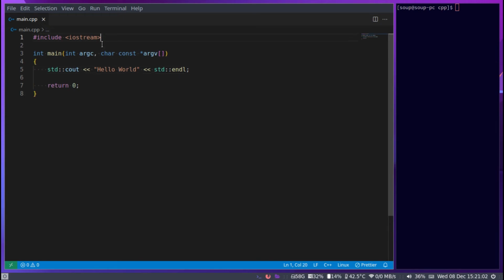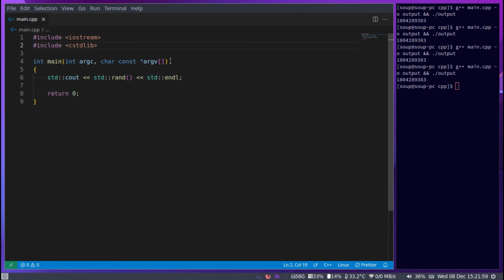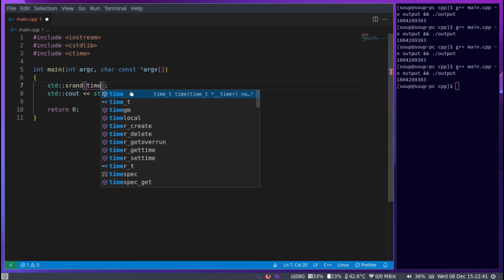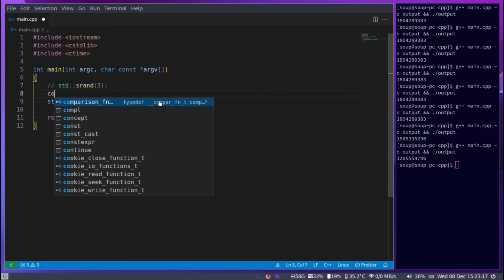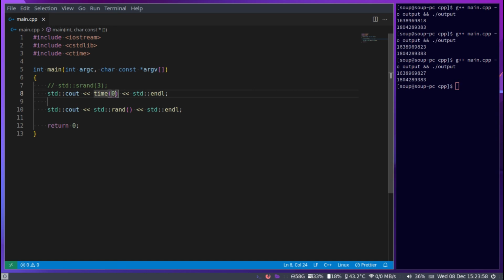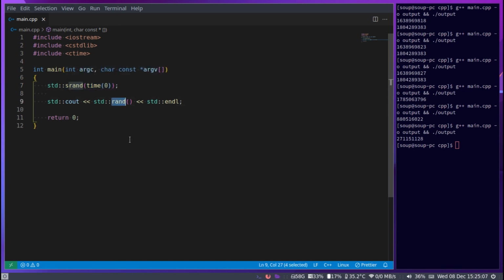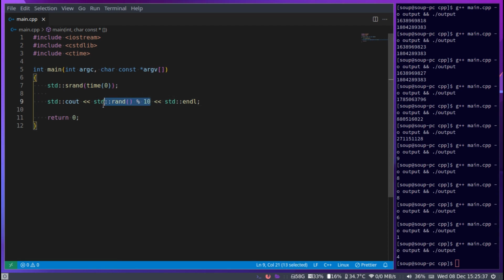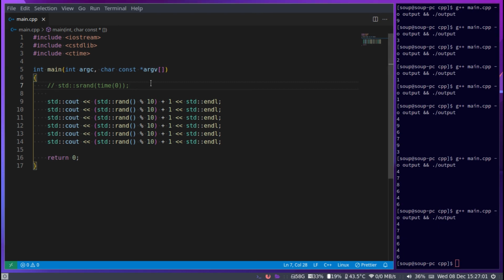Generating Random Numbers - C++ Tutorial (Part 17)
Sometimes you need random values, whether it be for a game or a normal program. In this tutorial I show you how to generate random numbers in C++. To the untrained eye it would seem simple, but for those who know better, they would know that there is a trick to getting new random numbers every time in C++.